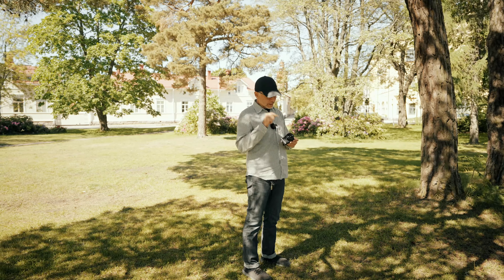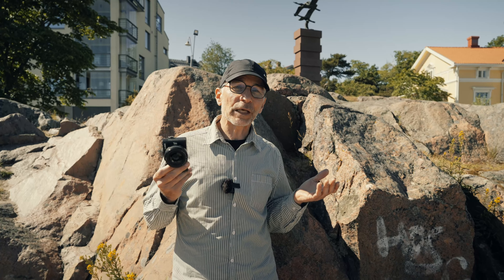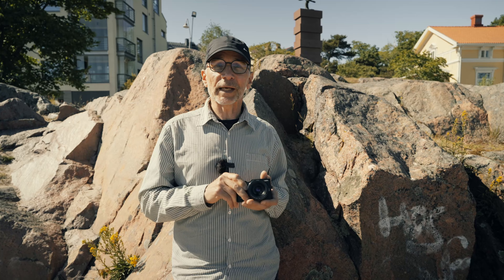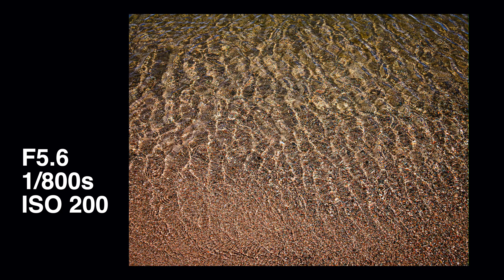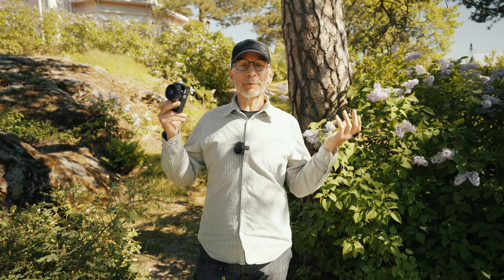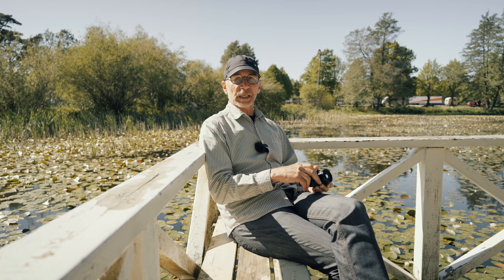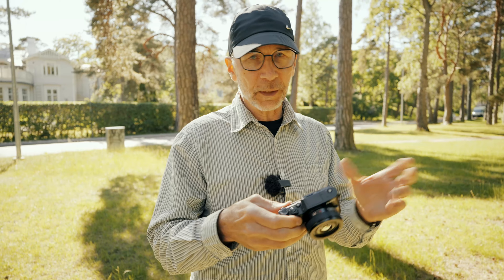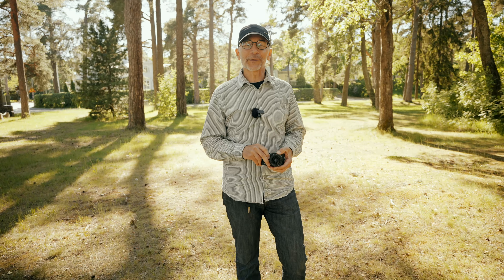Sunny Photowalk –Lumix 20mm F1.7 + GX880 Combo RULES!